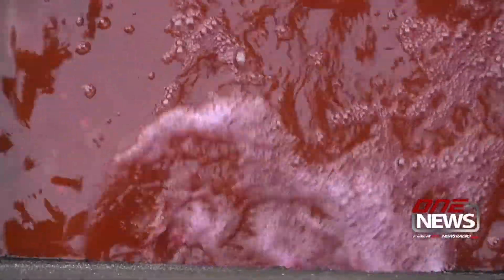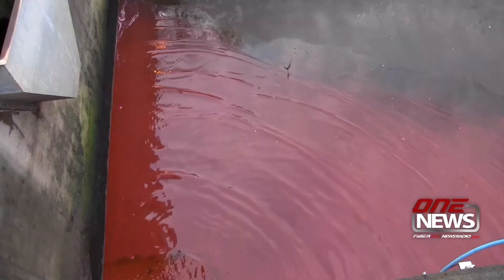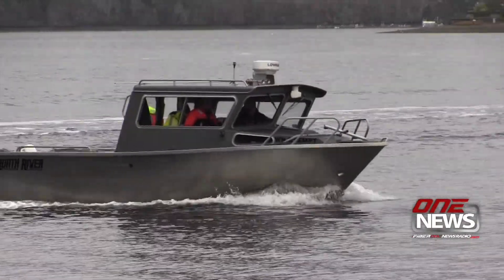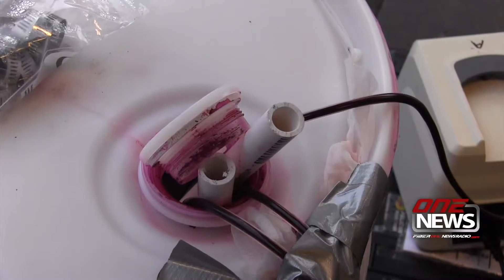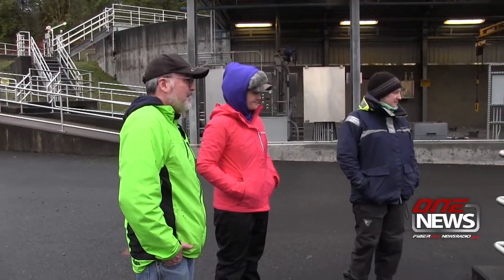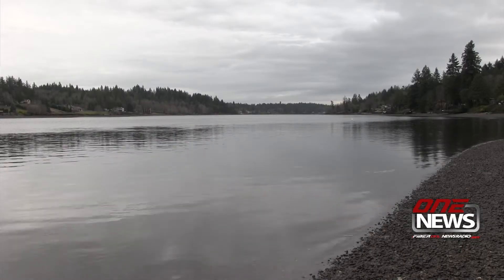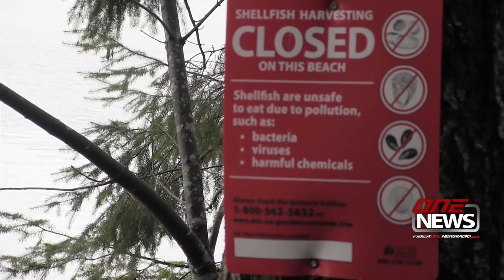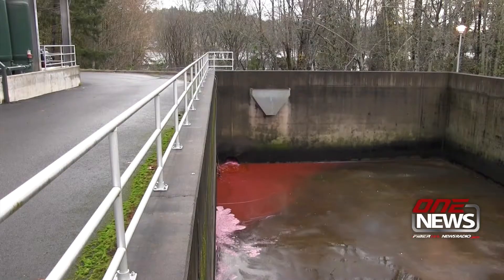Water runs red to test for pollution in Hammersley Inlet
SHELTON — There was a harmless type of red tide in the waters of Oakland Bay and Hammersley Inlet beginning Friday.
It was only a test.
Officials from the Washington State Department of Health, the City of Shelton, the  Squaxin Tribe and the U.S. Food and Drug Administration are conducting the red dye test as part of a water pollution study.
Mark Toy, state Department of Health environmental engineer coordinating the tests, said he dye test is part of a voluntary study to identify areas where pollution may make shellfish unsafe for human consumption.
Red dye was added to treated wastewater from Shelton’s main sewage treatment plant.
A U.S. Food and Drug Administration official was on hand to examine the city sewage treatment facility.
Toy says the state Department of Health was working with Mason County as well.
The City of Shelton has historically taken extra precautions to ensure that the wastewater treatment plant exceeds the Washington State Department of Ecology testing standards.
The Washington State Department of Health is responsible for the safety of commercial shellfish harvested throughout the state.